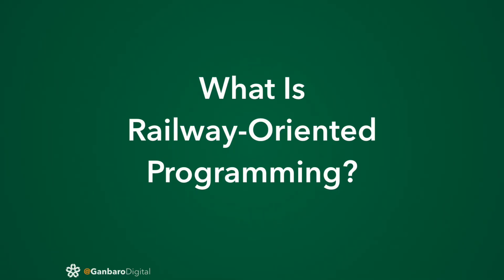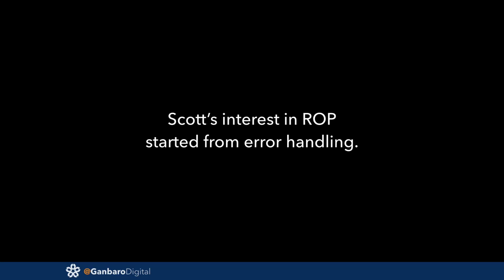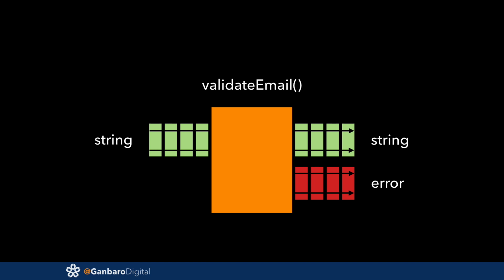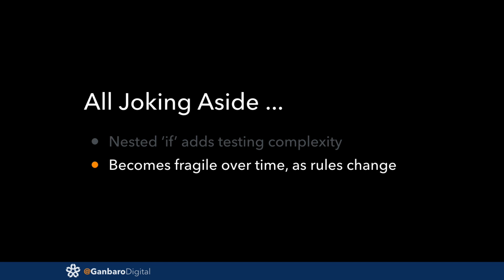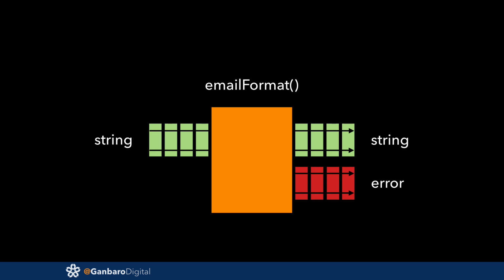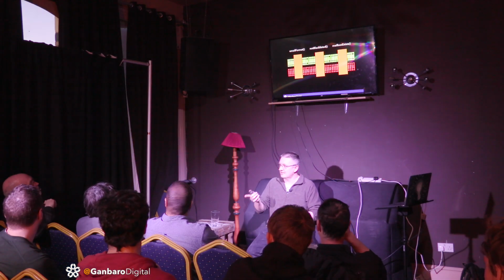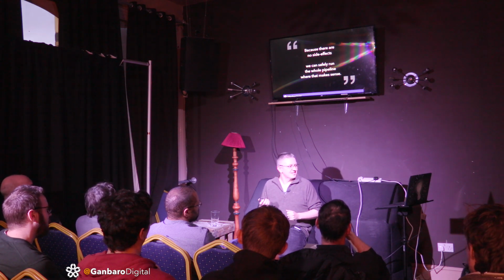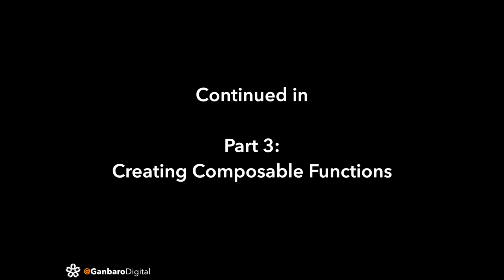Part 2 - Introducing Railway Oriented Programming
Whether it's lambda functions (closures), immutable objects in PSR-7, or the pipe operator RFC …), functional programming has been the in-vogue influence on PHP in the last few years. Can we harness it to create code that's far more reusable than objects are?

In this talk, Stuart will introduce you to railway-oriented programming (ROP), a functional approach to reusable composition from Scott Wlaschin. Together, we'll build up an implementation of ROP in PHP, and at the end, we'll debate the question: would we use the end result in anger?

- Part 1: OOP Code Isn't Reusable
- Part 3: Creating Composable Functions
- Part 4: Partial Functions
- Part 5: Robustness

Delivered at BrumPHP on 28th March, 2018.